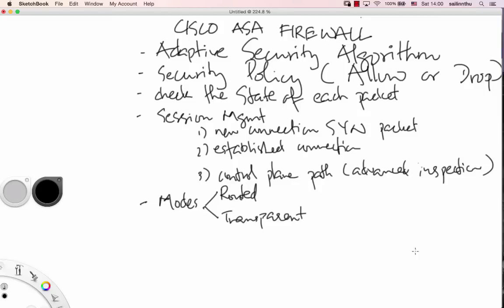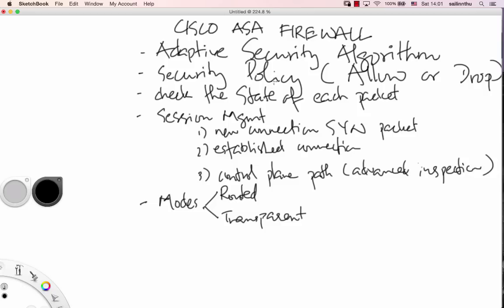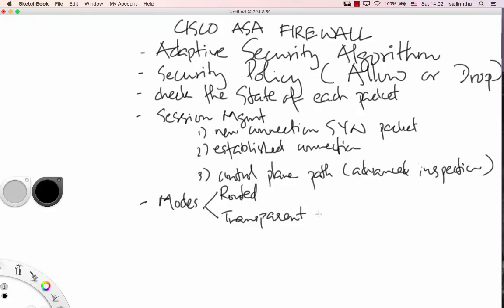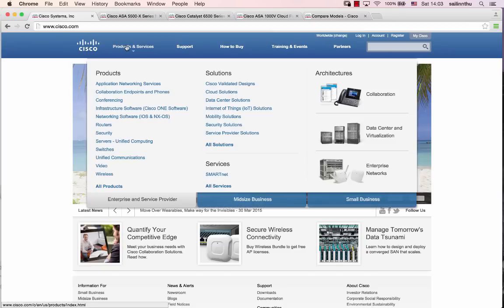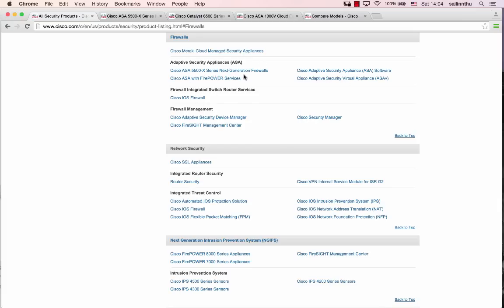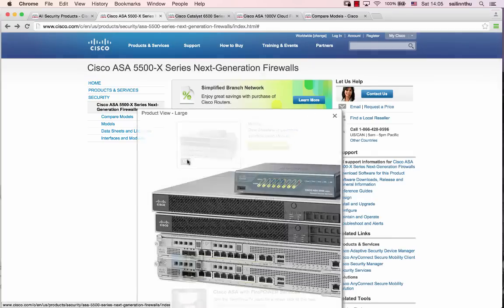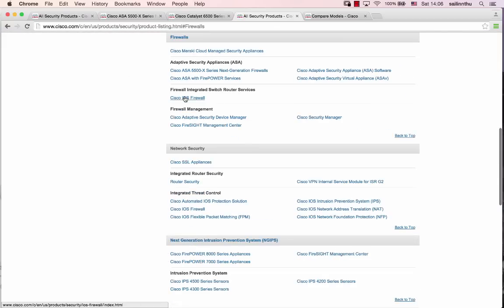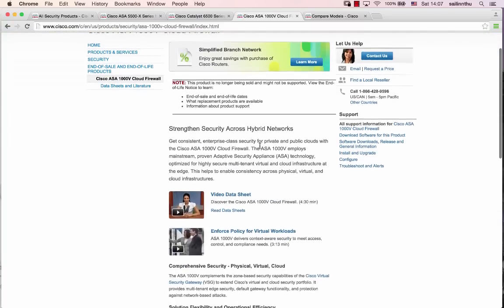Cisco ASA Firewall Tutorial - 01